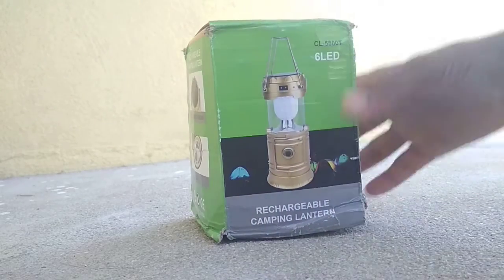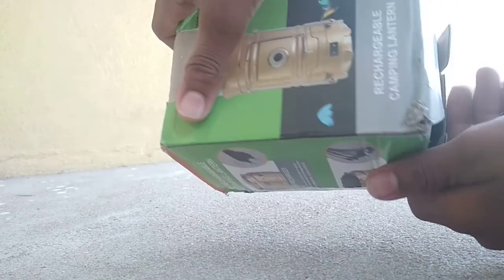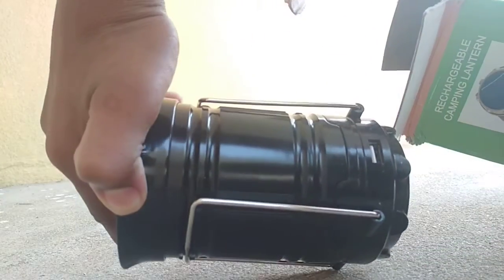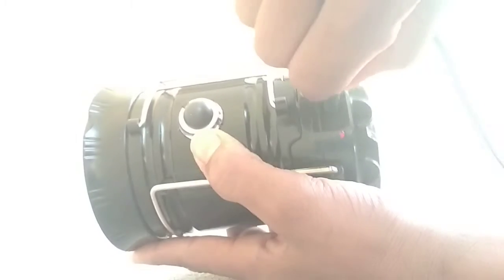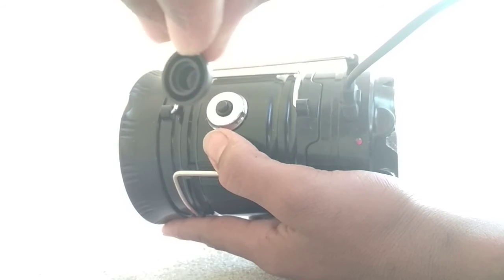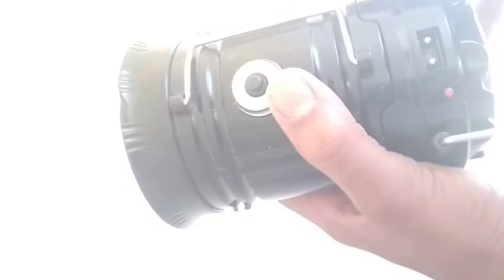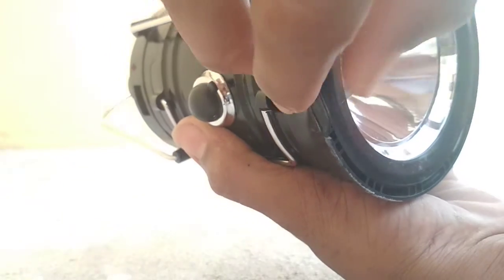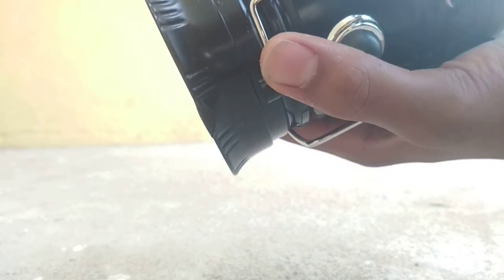LED Soloar Lamp Unboxing & Review In Telugu || Price 99 Rs Only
Paytm Mall
Shipping Free
299 Rs Pack 99 Rs Only